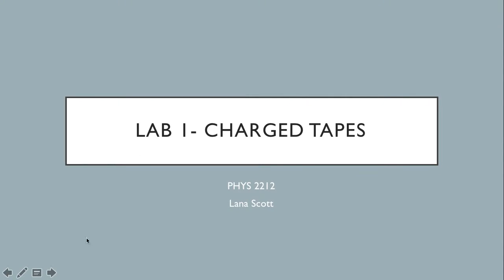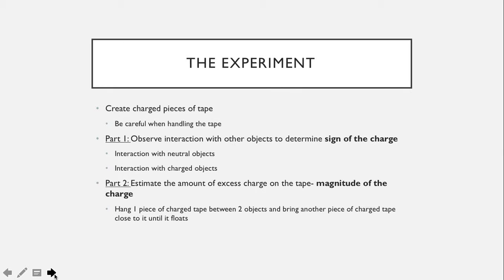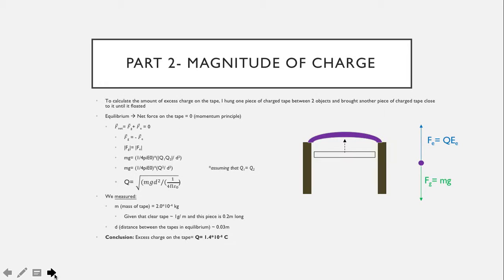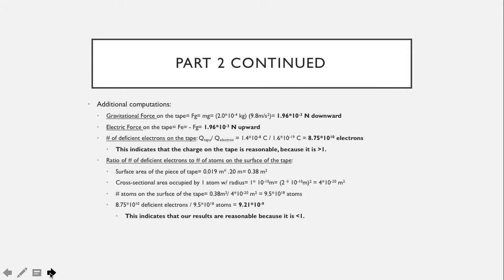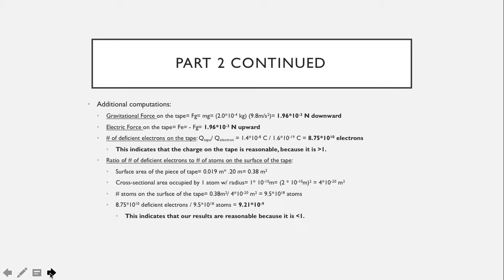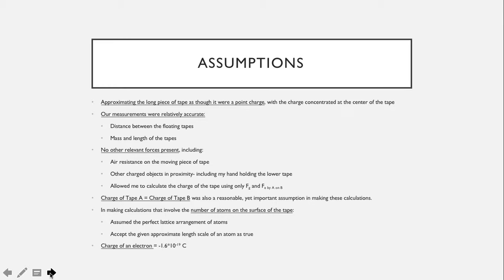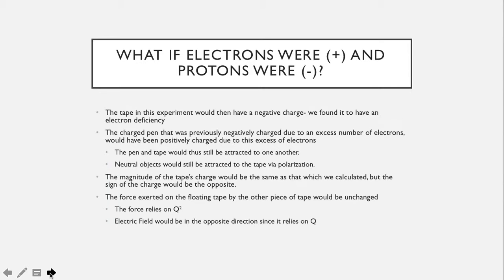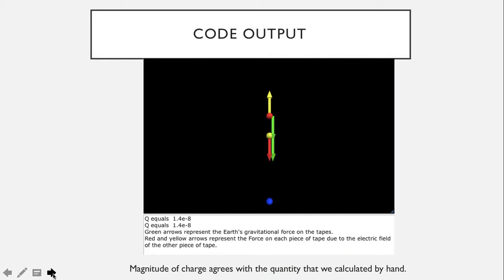Lab 1 PHYS 2212